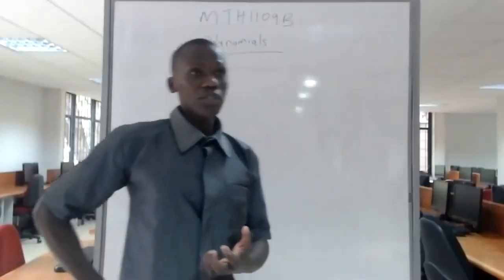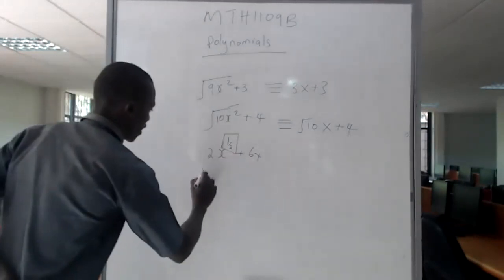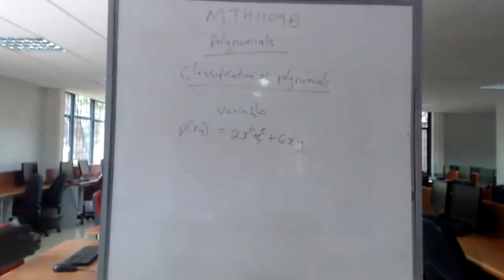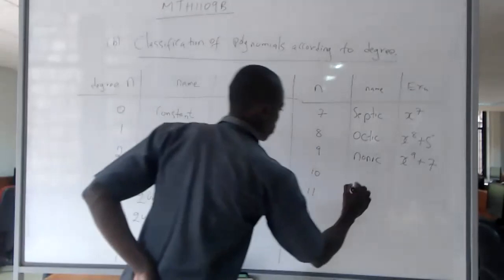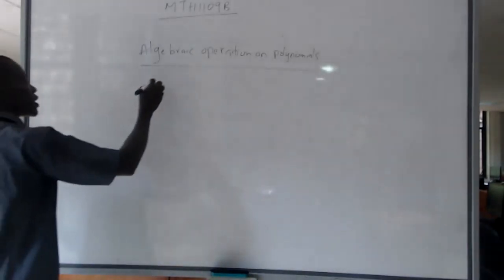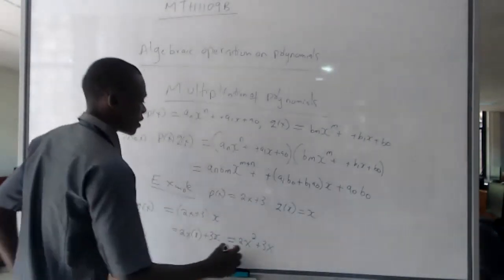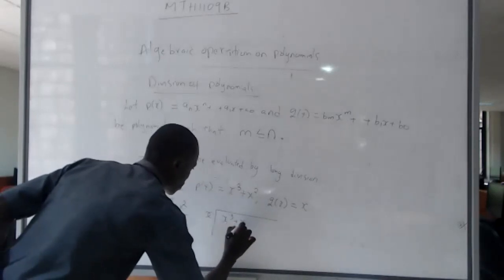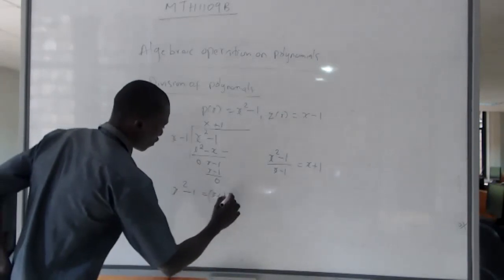Polynomials MTH1109B Lecture 5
An introduction to polynomials.